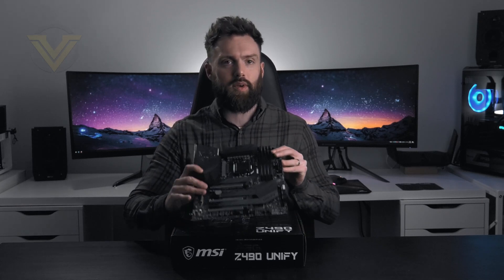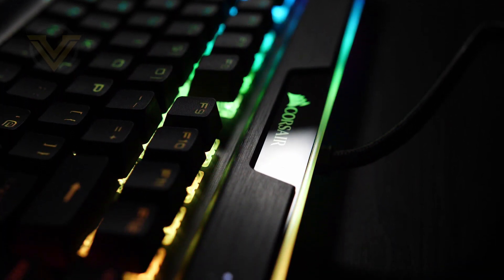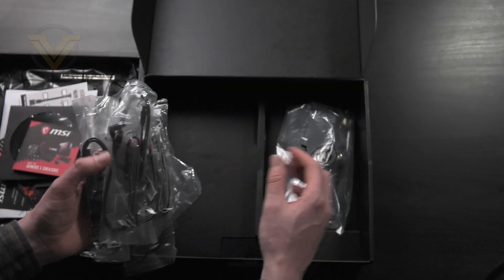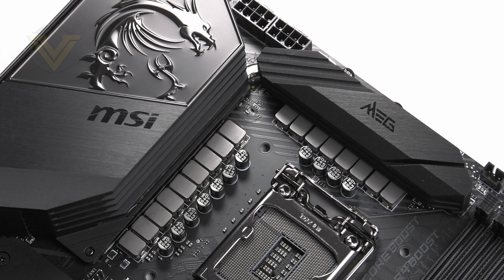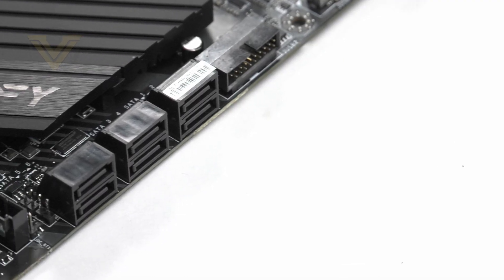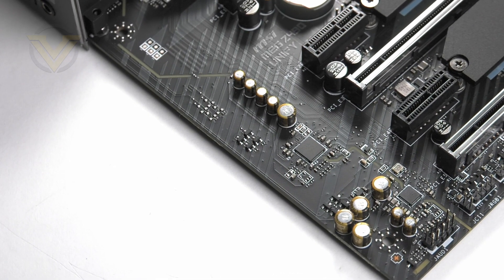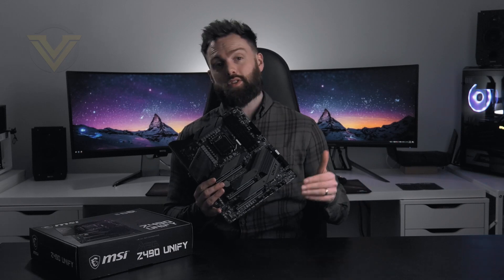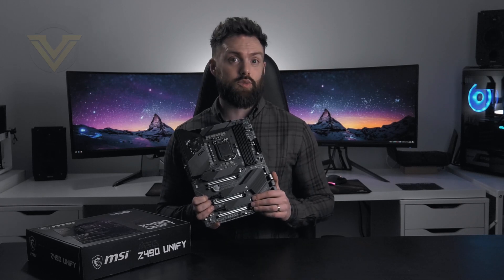MSI MEG Z490 UNIFY Review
A video review of MSI MEG Z490 UNIFY Motherboard - Intel Z490.